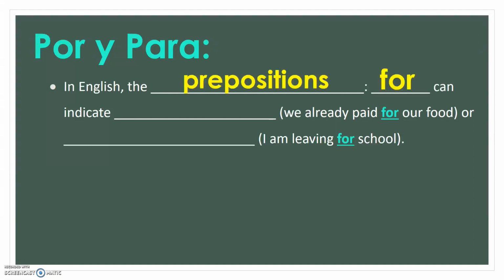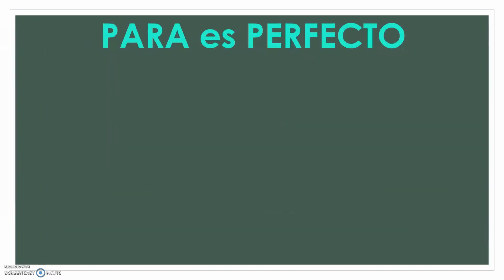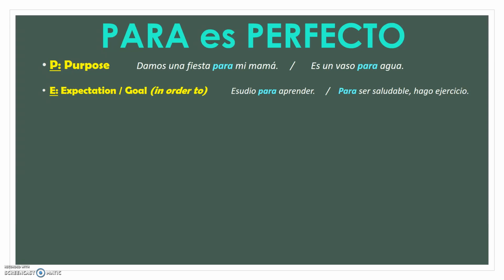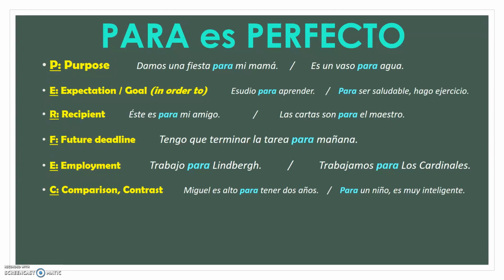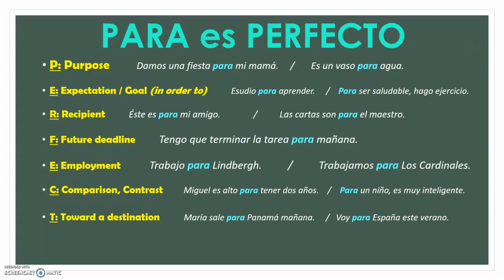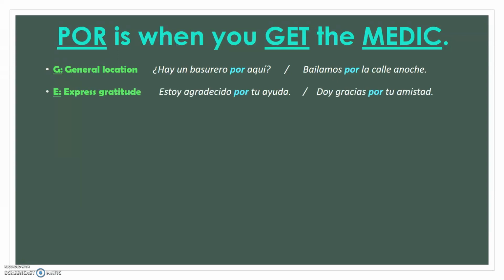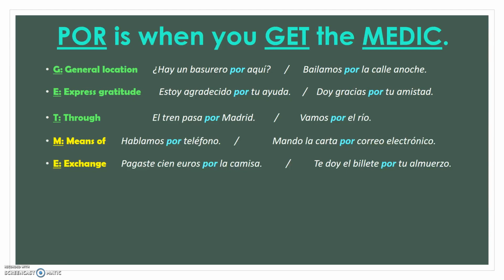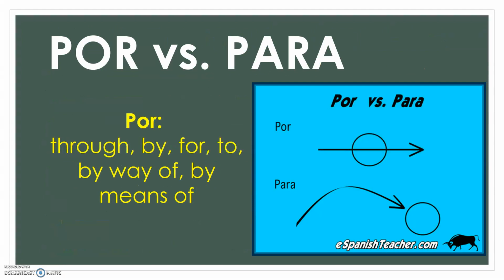Esp 3H: U3 L1 Por vs Para